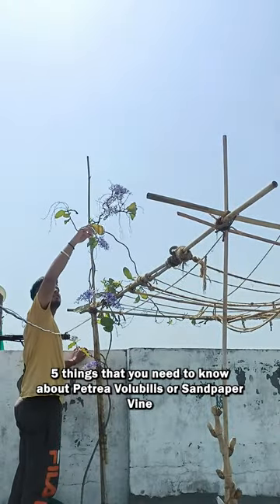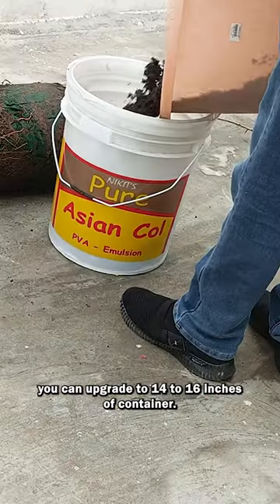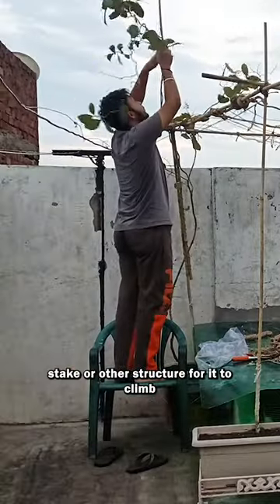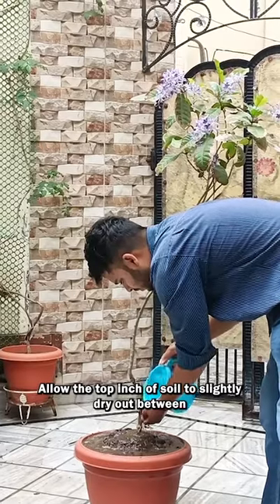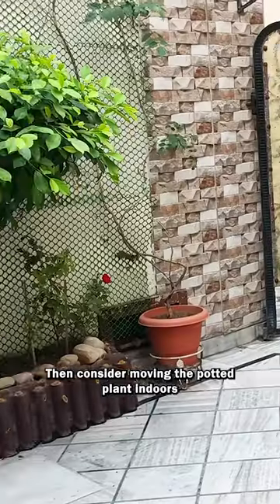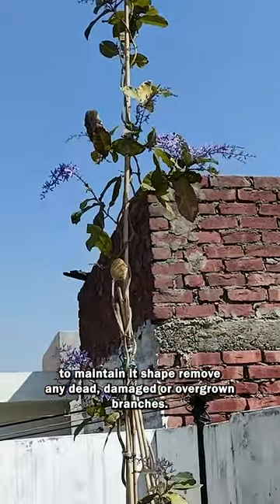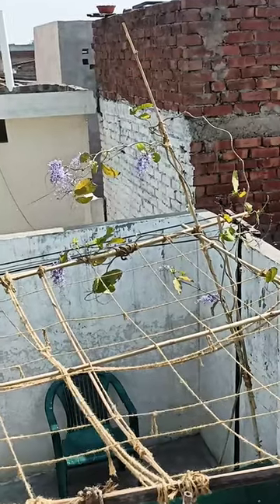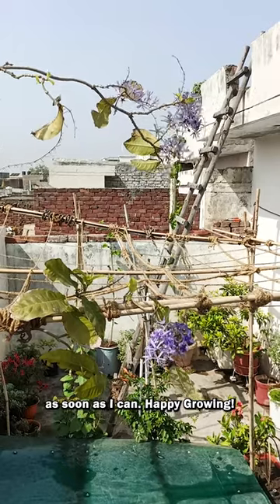5 Tips to Grow Sandpaper Vine in Pots Successfully (Petrea Volubilis)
5 Tips to Grow Sandpaper Vine in Pots Successfully (Petrea Volubilis)

Spring Magic in my Garden with Petrea volubilis! 💜

These gorgeous blooms are worth the wait, and the vibrant colors and unique texture of the Sandpaper vine never fail to mesmerize me 😍🌱

I apologize for the audio issue at the beginning of the video, but I did my best to fix it but couldn't! 🥹

The videos I make take days and several hours of editing work. If you liked my work then please show your love by liking my videos and subscribing to my Youtube channel as It keeps me motivated to work more on such videos.